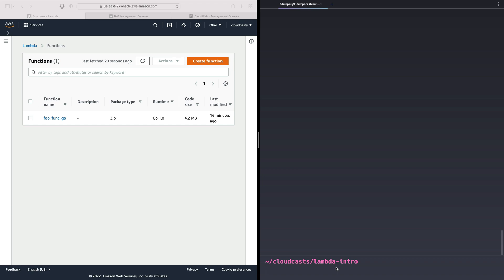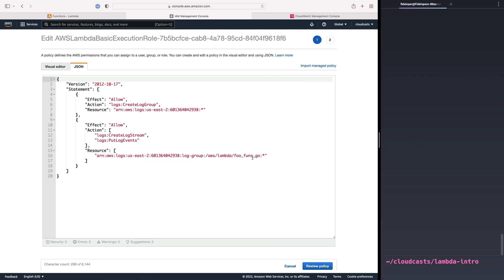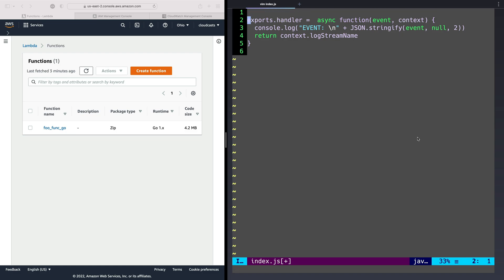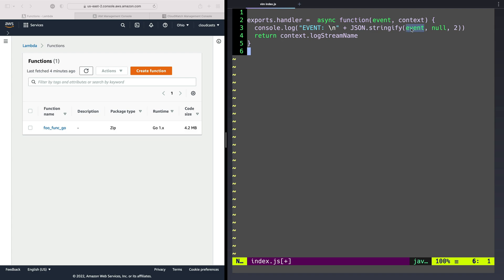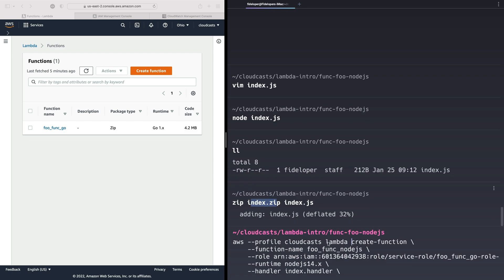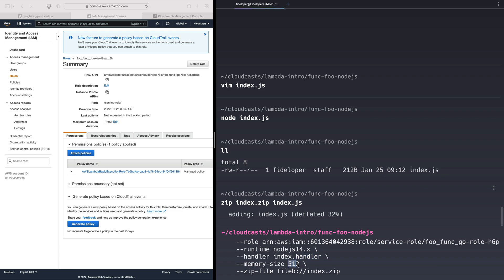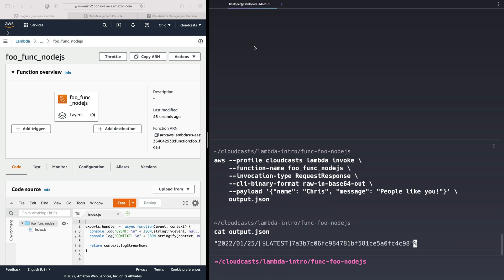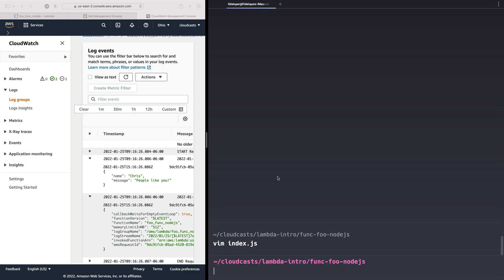A Node.js Lambda Function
We create a Lambda function using just the CLI this time. We'll also use Node.js so you can see how it differs (or doesn't) from Golang.

You can learn more about AWS and purchase premium courses over